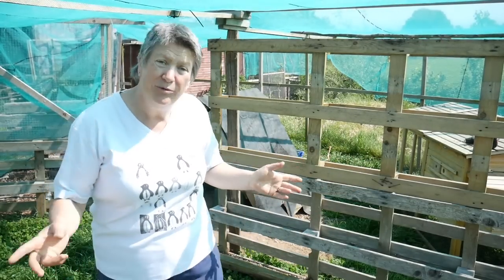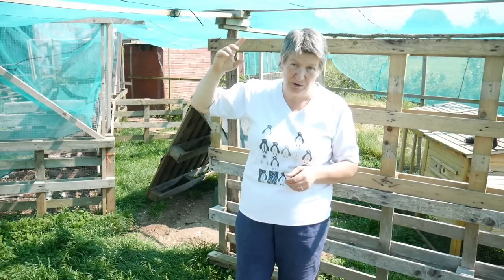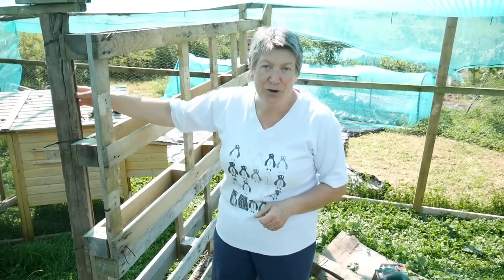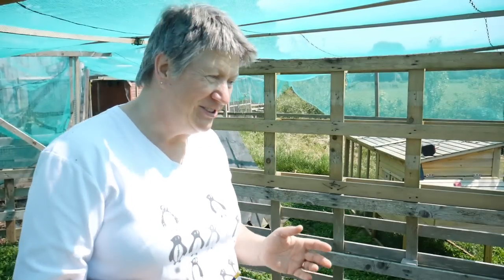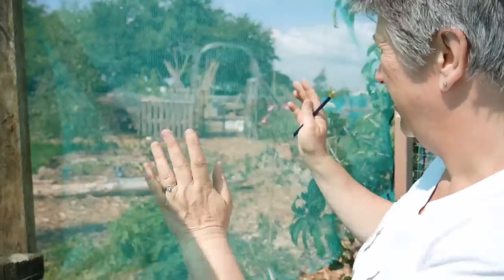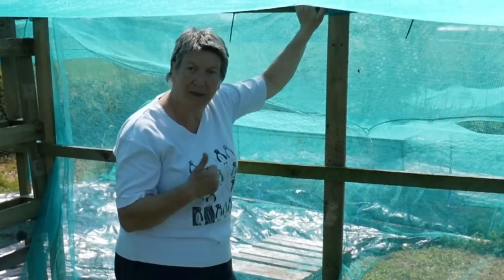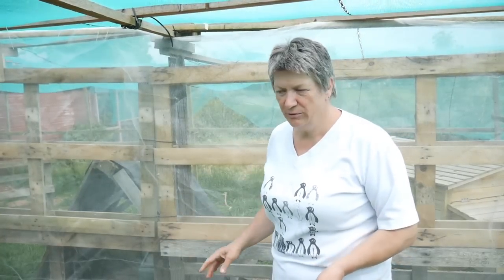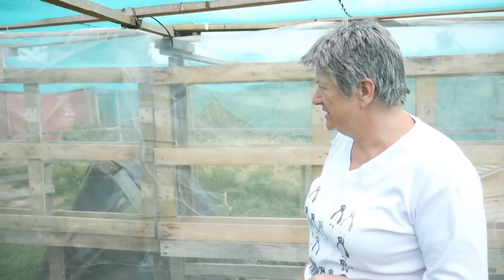Walk In Brassica Cage (made from recycled materials)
Walk In Brassica Cage (made from recycled materials). Using pallets and other recycled items, I have been making a walk-in brassical tunnel to protect from cabbage butterfly.

Agralan Enviromesh
Debris Netting 2m x 10m
Heavy Duty Staple Gun

About Us.